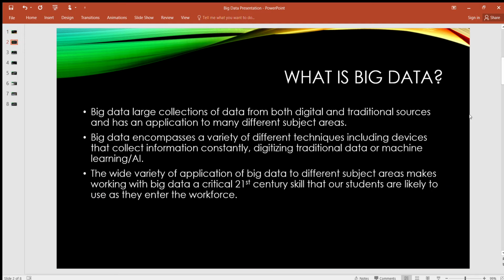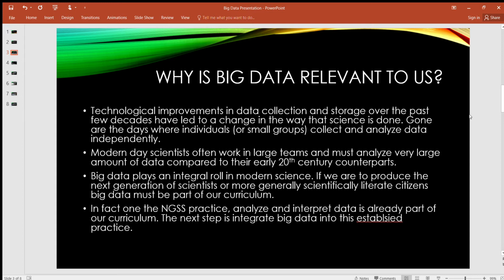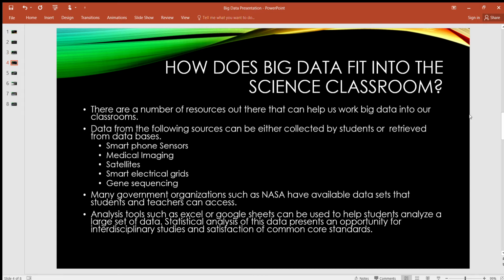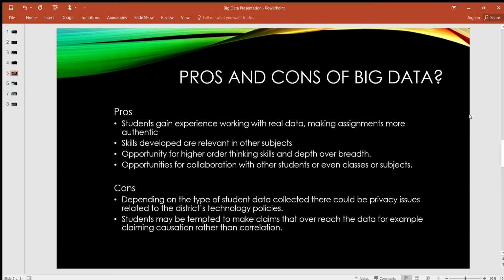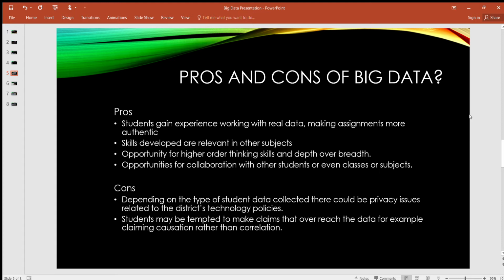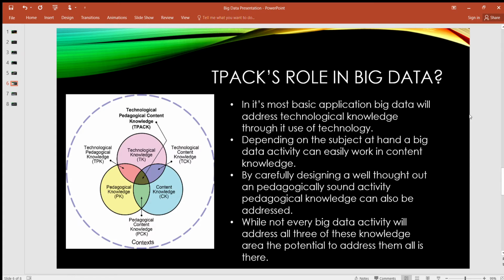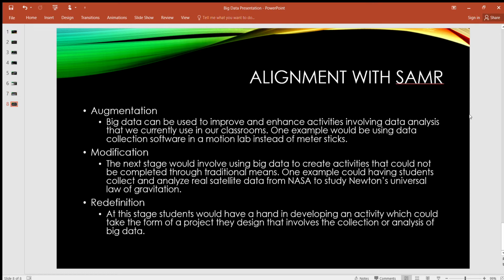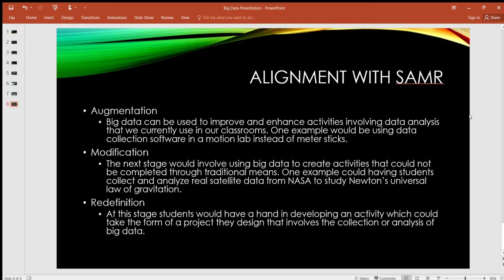Big Data Presentation PowerPoint 2019 07 30 15 14 40